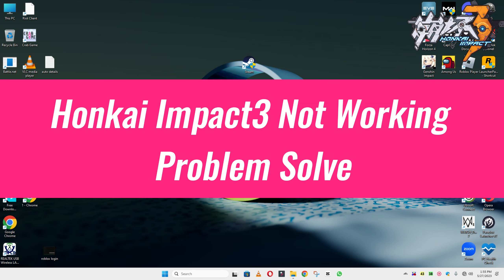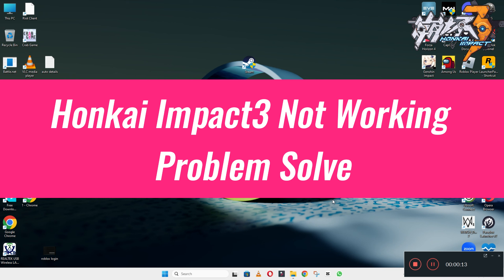How to Fix Honkai Impact 3 Not Working 2023 {Easy Tutorial} || Honkai Impact 3 Stopped Working